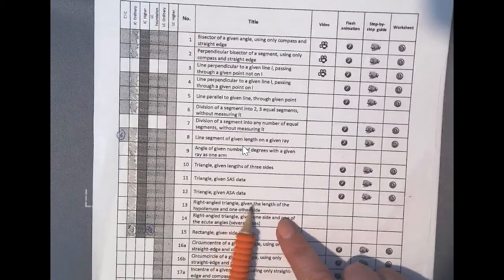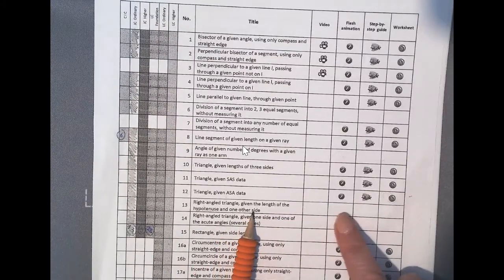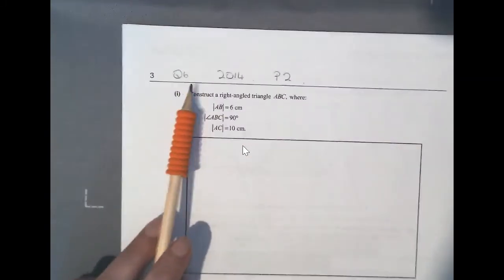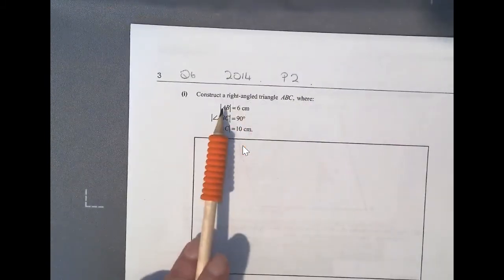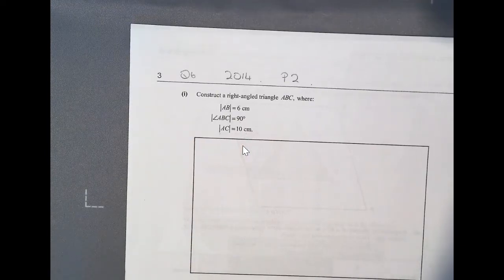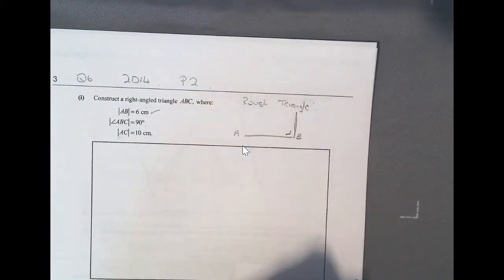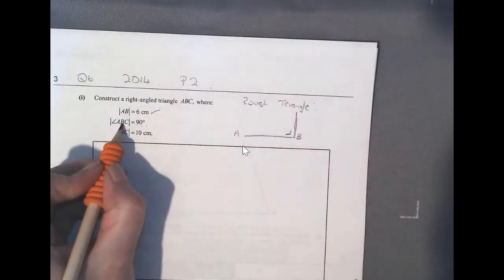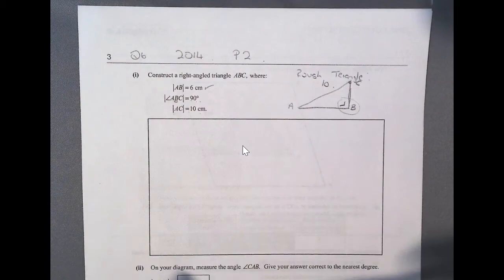Construction 13 Right Angle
CAO SG337
BEng. in Electronic & Computer Engineering at IT Sligo

CAO SG349
BEng. (Honours) in Electronics and Self Driving Technologies.